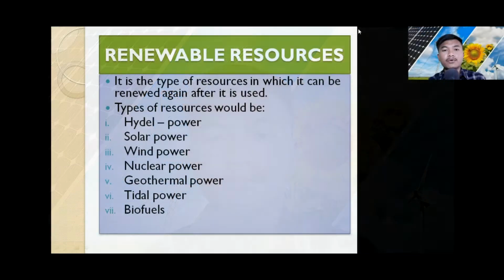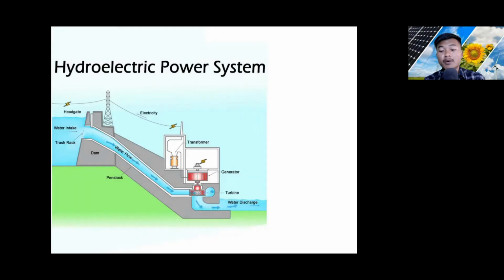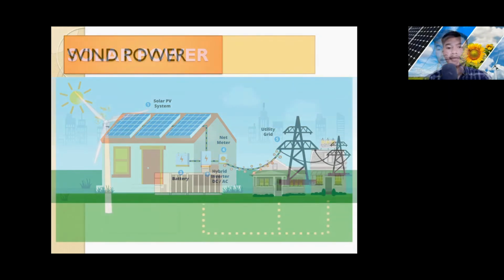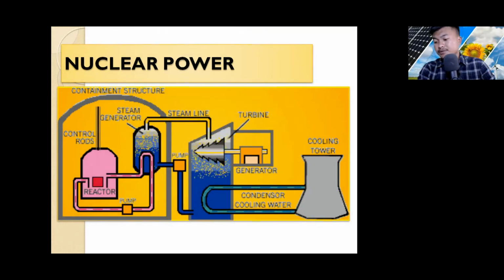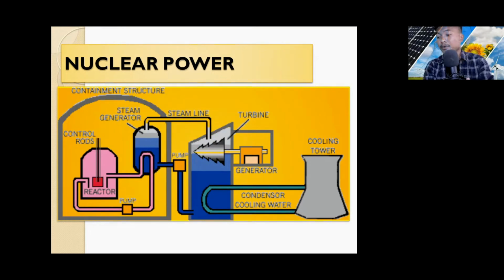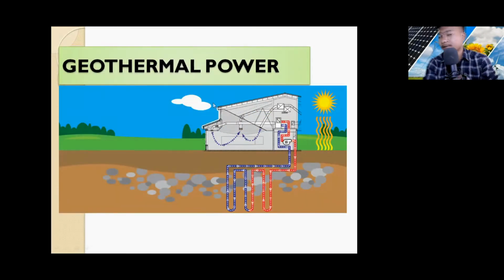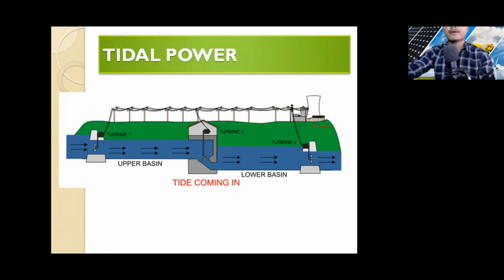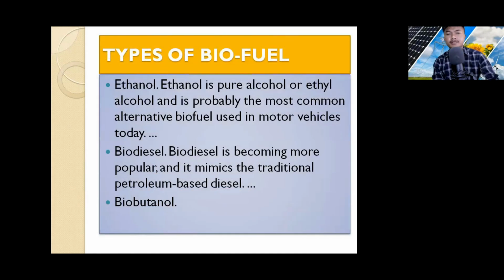CLASS 8 GEOGRAPHY CHAPTER 4 RENEWABLE RESOURCES